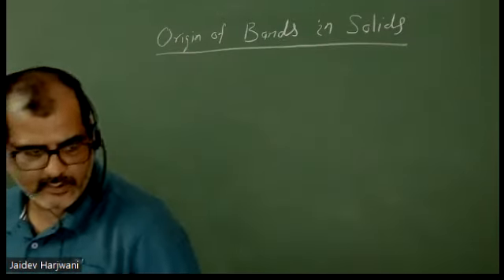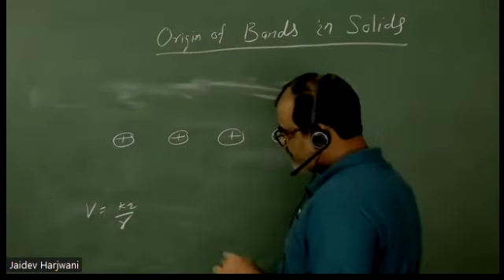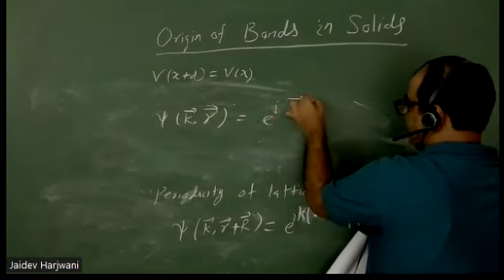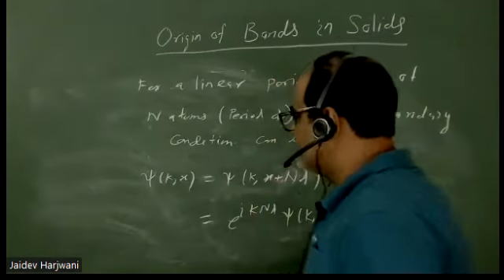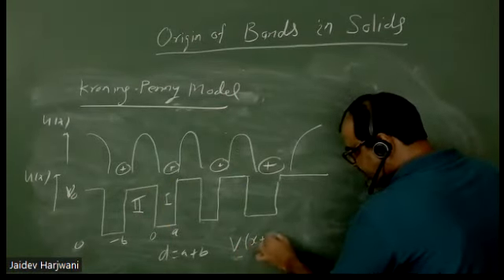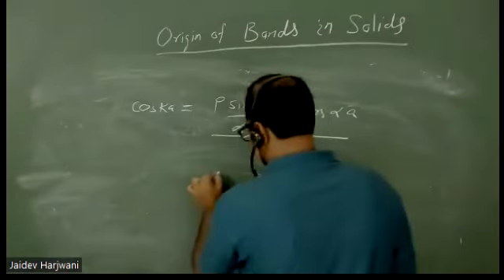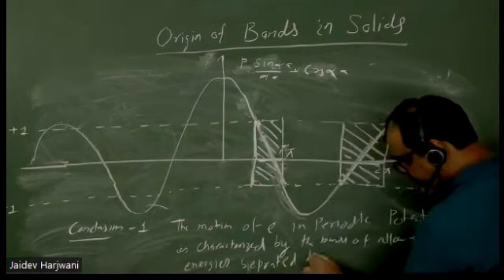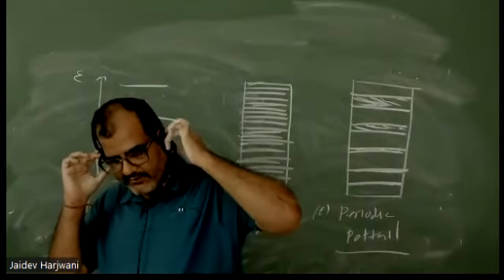Lecture-16 Band Theory of Solids